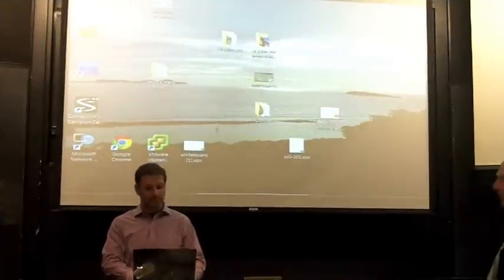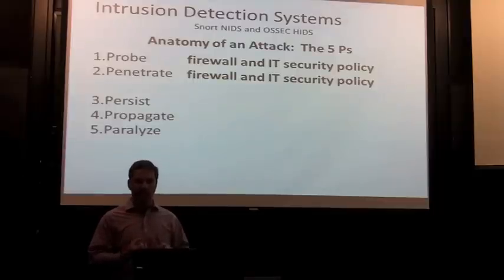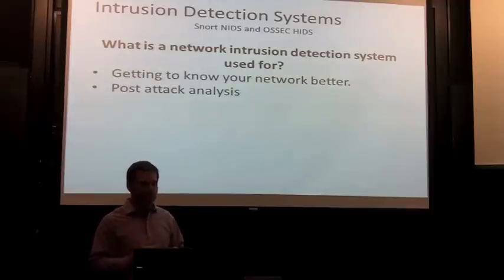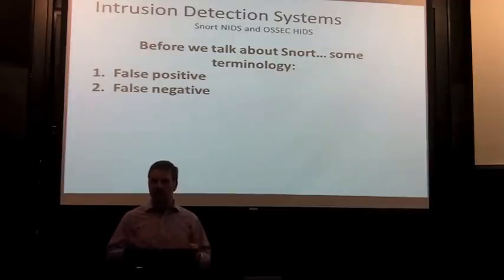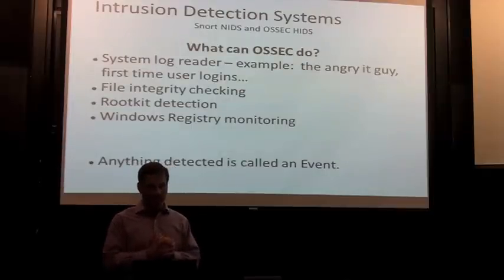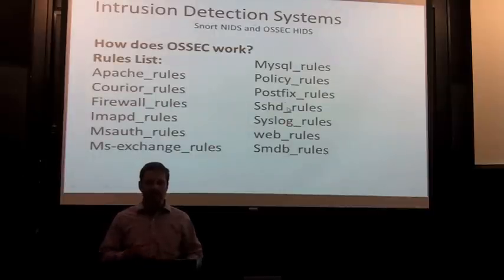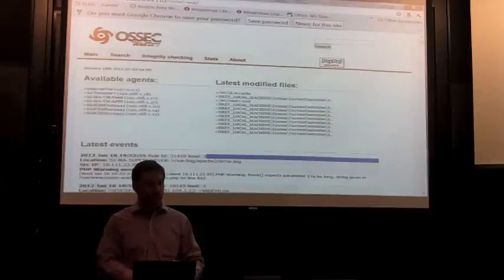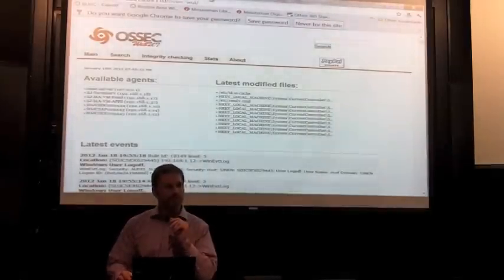[BLU] Security with Snort and OSSEC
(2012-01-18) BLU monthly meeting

Chris O'Connell discusses host and network intrusion detection using Snort and OSSEC.

Snort is an open source network intrusion prevention system, capable of performing real-time traffic analysis and packet logging on IP networks. It can perform protocol analysis, content searching/matching, and can be used to detect a variety of attacks and probes, such as buffer overflows, stealth port scans, CGI attacks, SMB probes, OS fingerprinting attempts, and much more.

OSSEC is an Open Source Host-based Intrusion Detection System. It performs log analysis, file integrity checking, policy monitoring, rootkit detection, real-time alerting and active response.

User group meeting of Boston Linux & Unix on Wednesday, January 18, 2012.